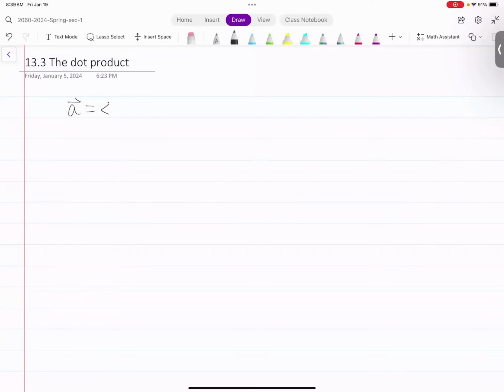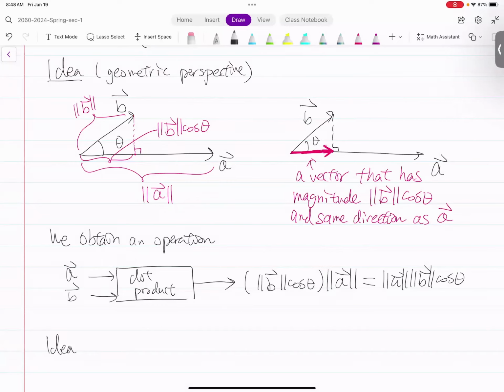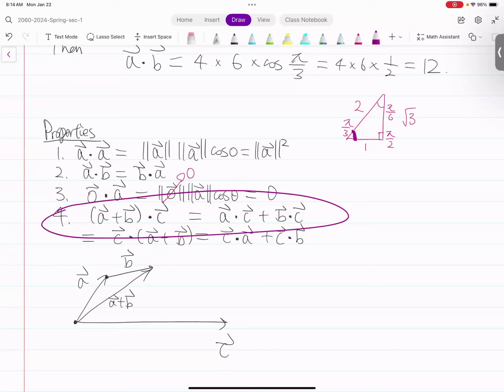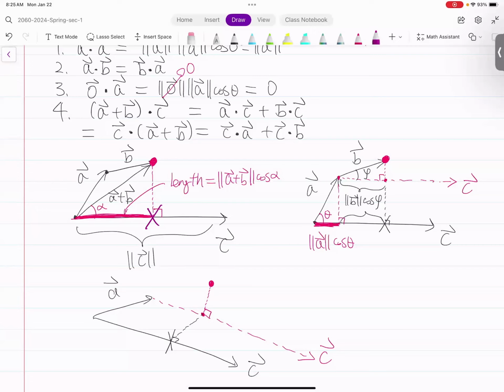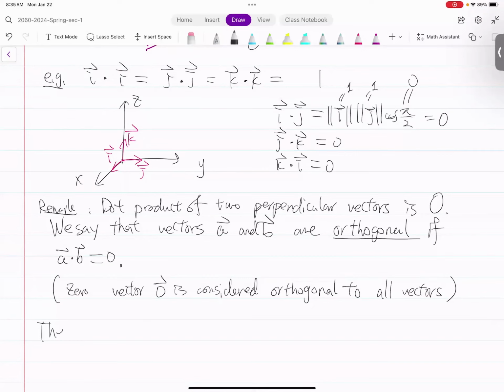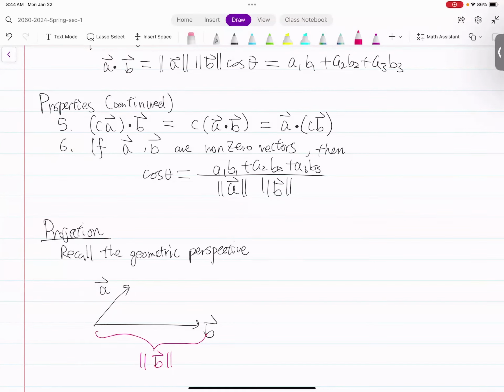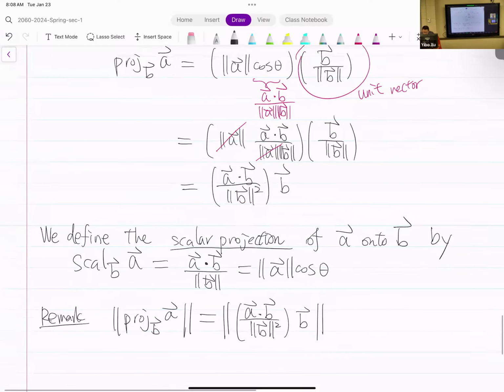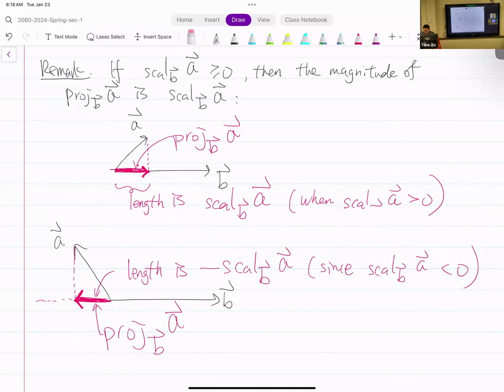Calc III 13.3 The dot product